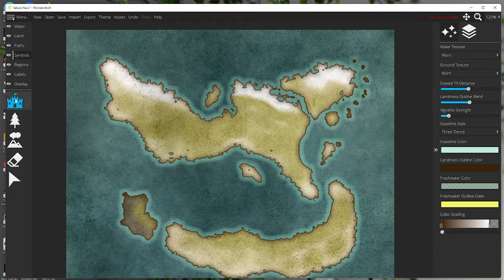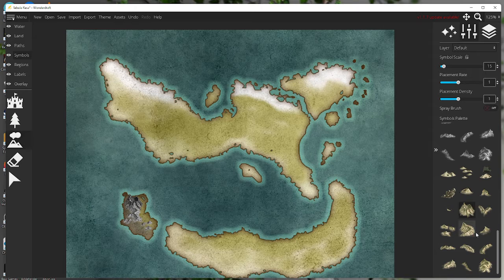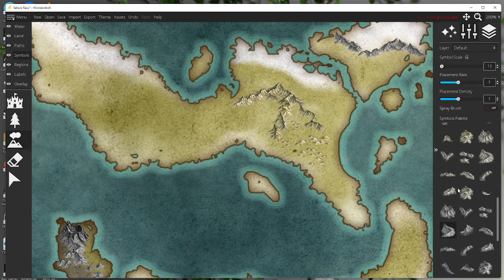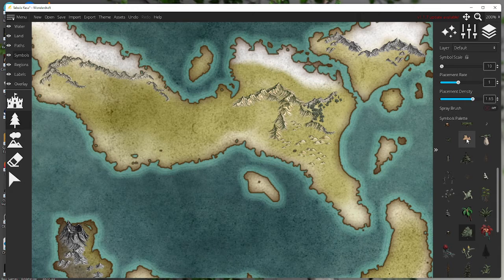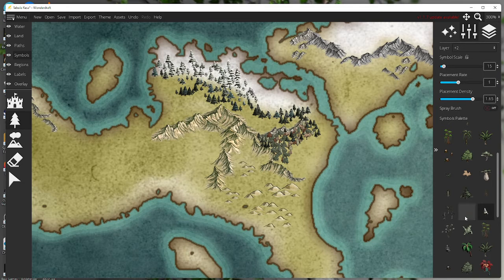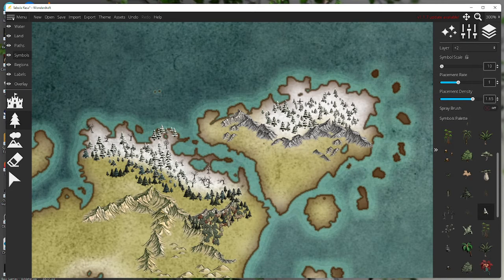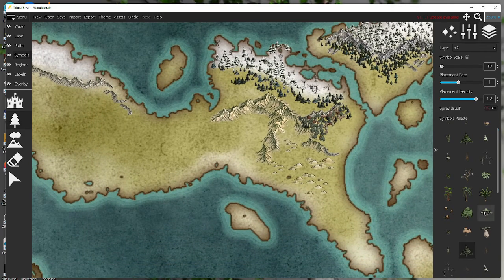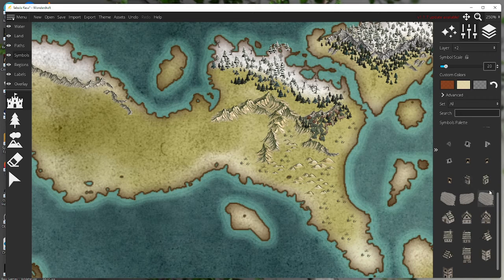Drawing in Wonderdraft part 2 - Beginner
In Part 2 of Drawing in Wonderdraft we go over the layers menu when adding assets to your map.  Music: "Sleepy Li'l Town" by Daniel Wolters.